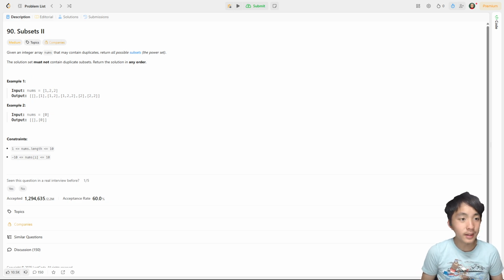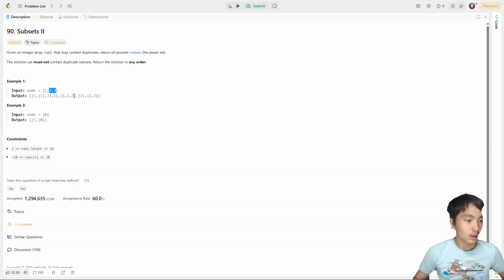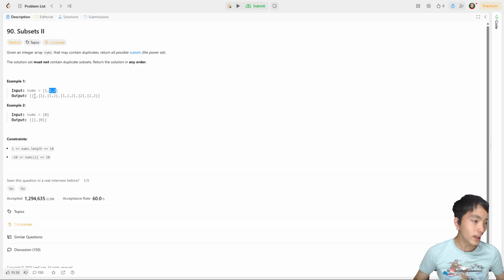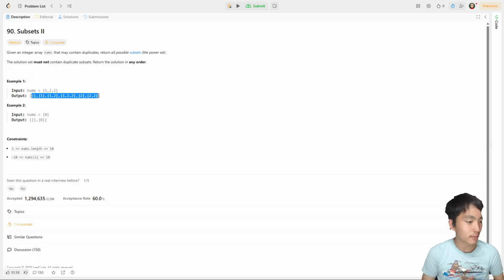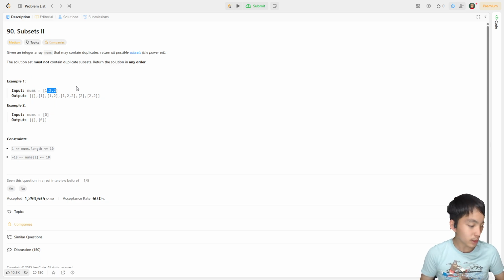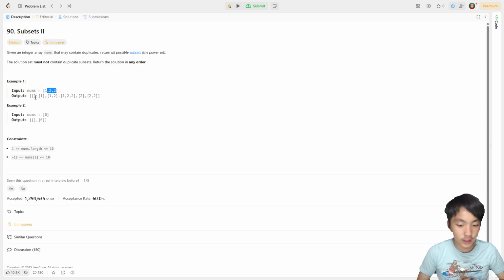LeetCode 90 | Subsets II | Interview Brainstorm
In this video, I think out loud through LeetCode 90 (Subsets II) without coding. We restate the goal, walk tiny examples, and reason about how duplicates in the input can create duplicate subsets—and how to avoid that at a high level. The focus is interview mindset: clarifying requirements, stress-testing edge cases, and comparing time/space trade-offs so you can choose a clean, explainable strategy under pressure.